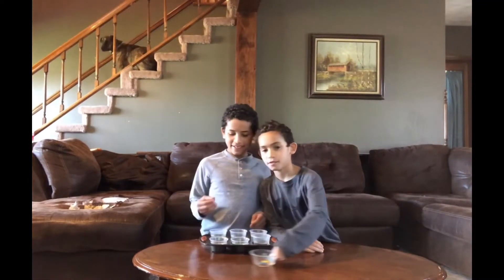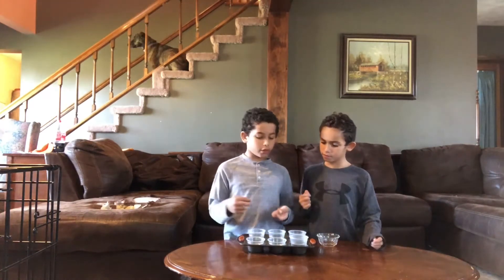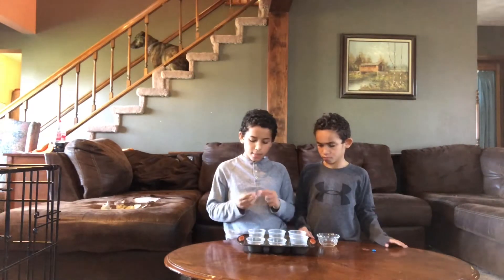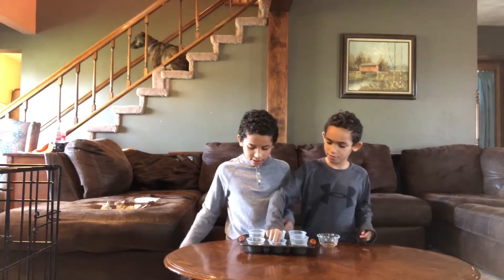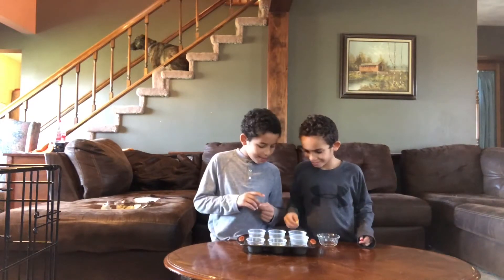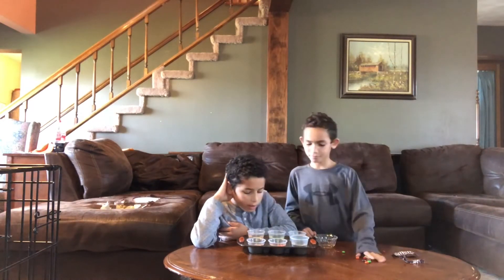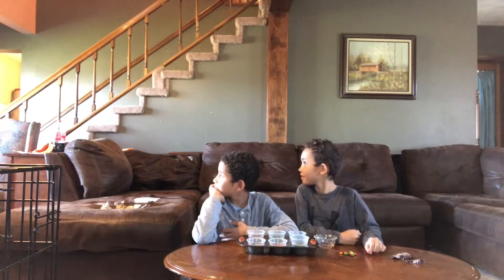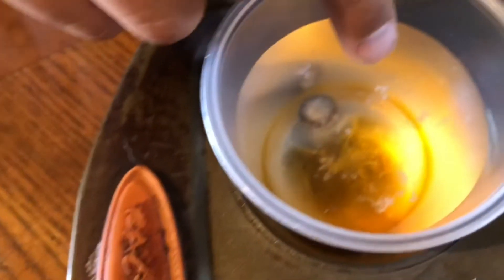Float M’s- M&M Stem Challenge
Hi guys! Today we did a m&m stem challenge. We put an m&m in water to see if we could get the M to float. Happy  Viewing!